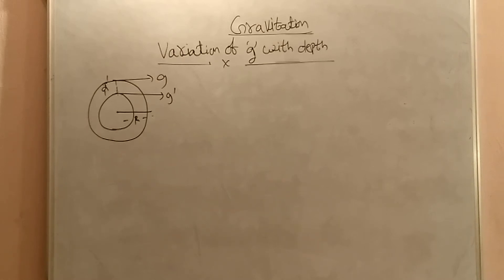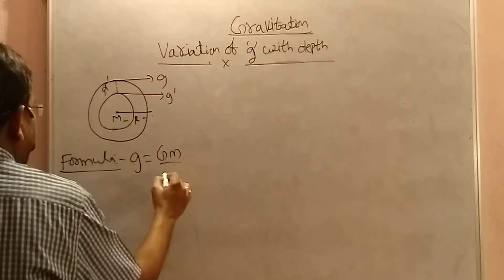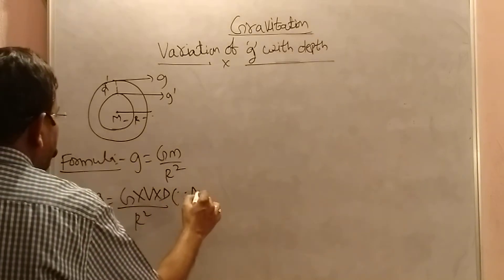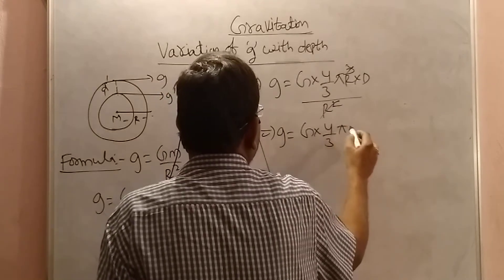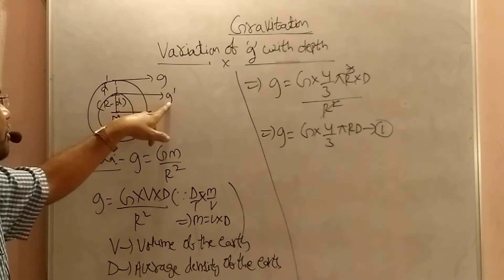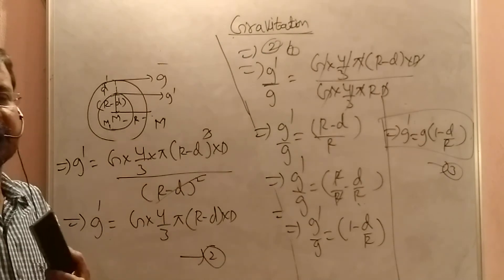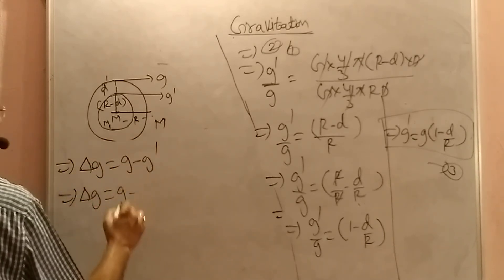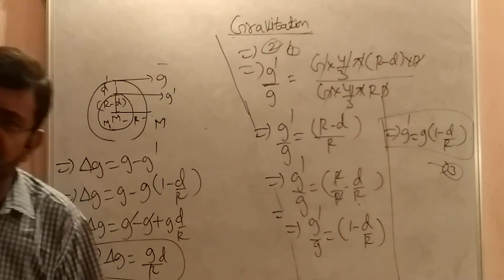VARIATION OF g WITH DEPTH ( GRAVITATION )